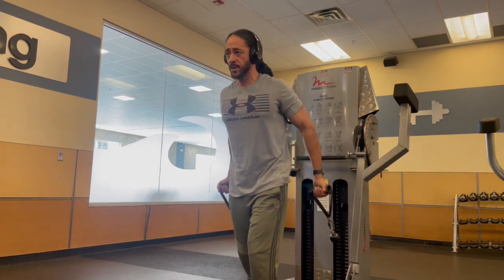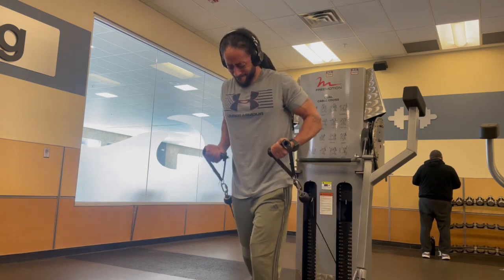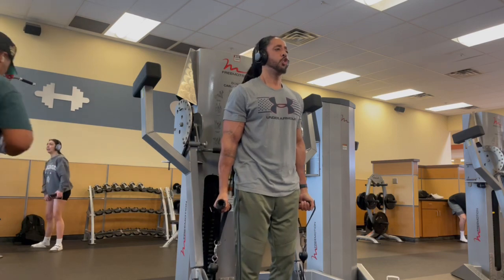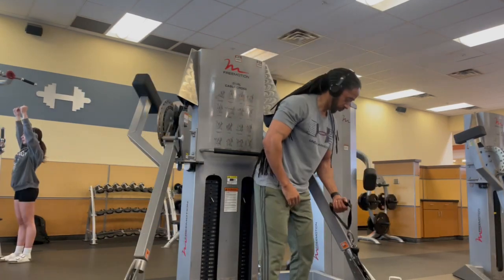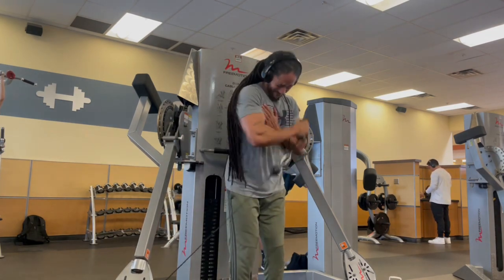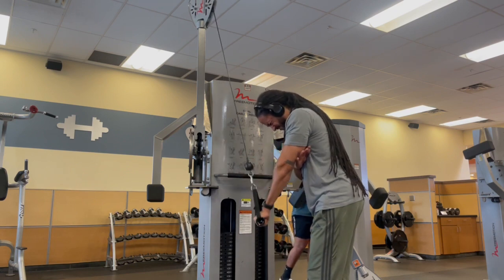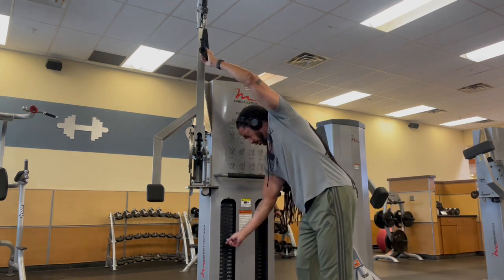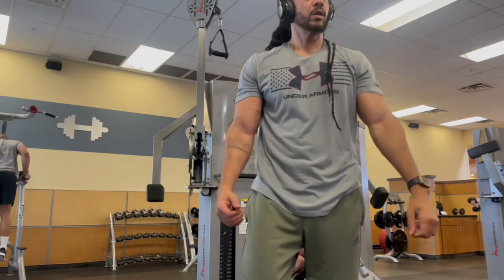Using cable machines to build biceps and triceps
Peace,

Cables are an excellent addition to just about any aspect of body training. On this video I’m demonstrating the benefits of cable exercises when training arms, biceps and triceps. Little to no rest, high reps with multiple variations. Add this to your boring ass arm routine, and thank me later.